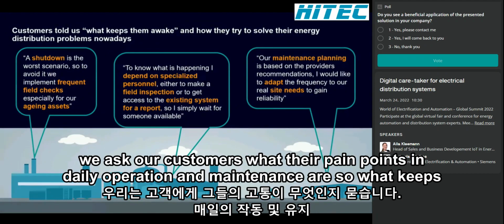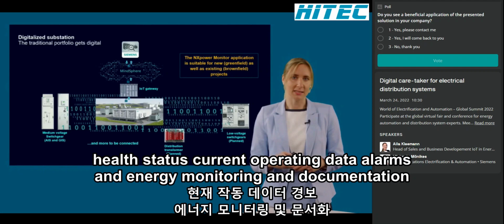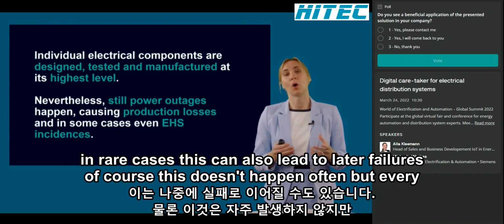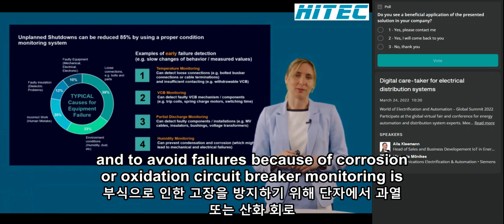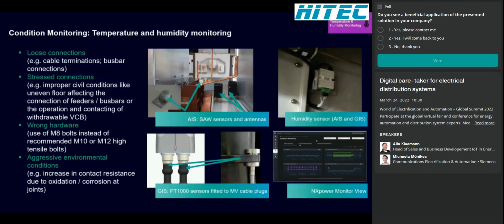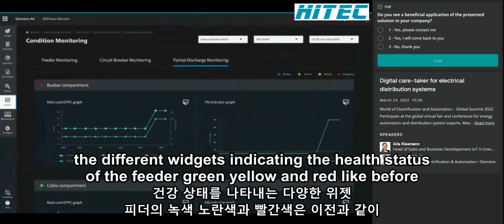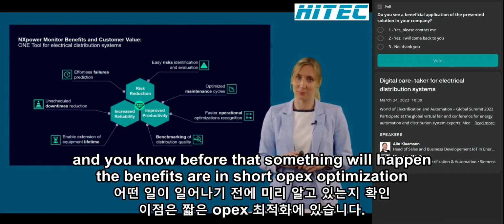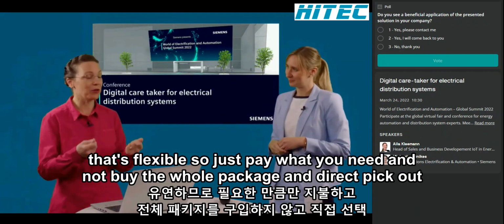Global Summit 2022 Digital care taker for electrical distribution systems SIPROTEC5시멘스 보호계전기 하이텍 지멘스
Global Summit 2022 Conference   Digital care taker for electrical distribution systems SIPROTEC-5 시멘스 보호계전기 하이텍 지멘스